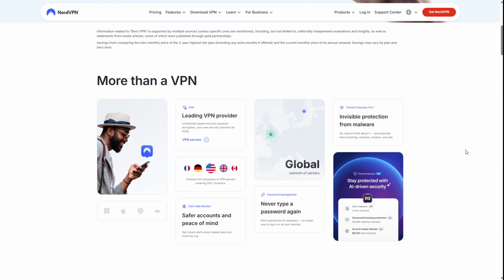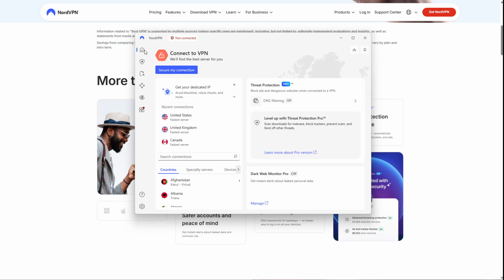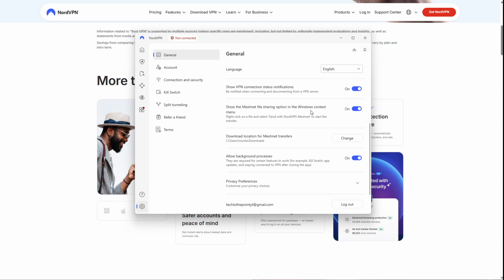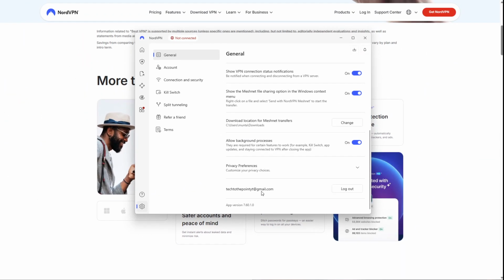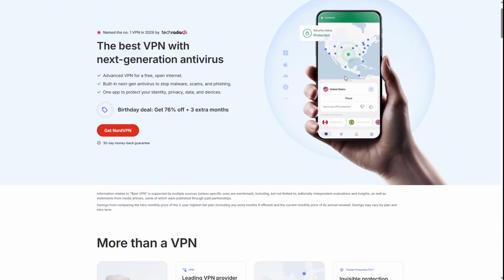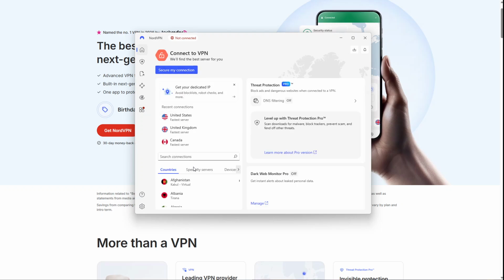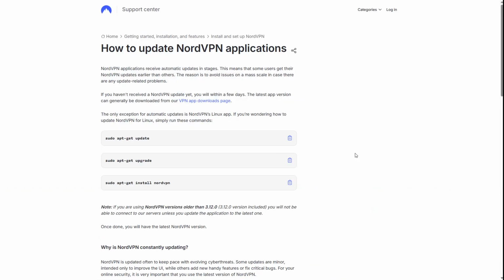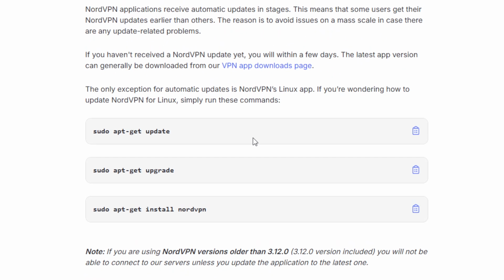How To Update NordVPN App (Windows, Mac, Linux, Mobile) – 2026 Guide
How To Check for NordVPN Updates & Install Them (2026)

In this video, I’ll show you how to update the NordVPN application so you can get the latest features, security updates, and performance improvements. Keeping NordVPN updated is important to fix bugs, improve connection stability, and protect your device with the newest security patches.

This NordVPN update tutorial covers multiple methods to update NordVPN on Windows, macOS, Linux, Android, and iPhone.

Updating NordVPN helps fix:

NordVPN not connecting
NordVPN bugs
NordVPN slow speed
NordVPN login issues
NordVPN outdated version error

Make sure you always download NordVPN updates from the official NordVPN website or app store to avoid fake or unsafe downloads.

Then this video will show you exactly how to update the NordVPN app step-by-step.